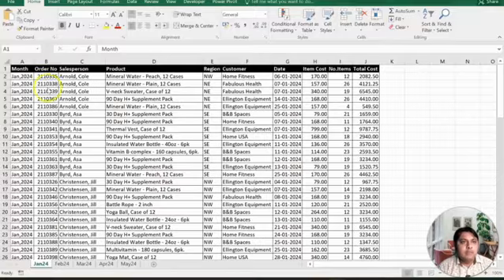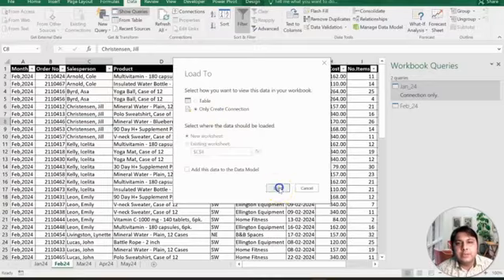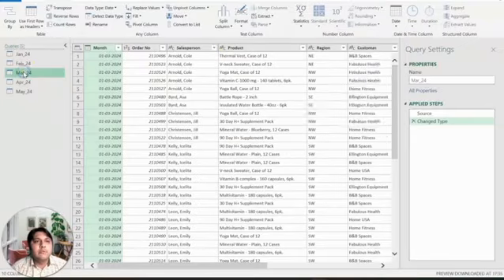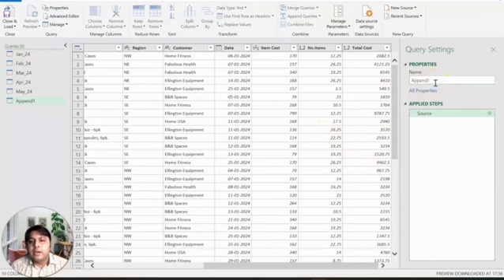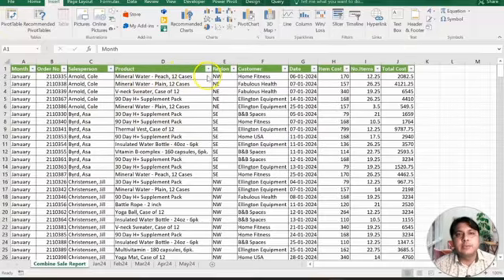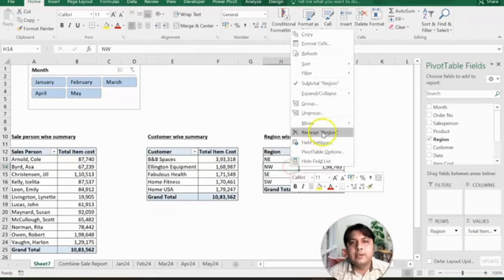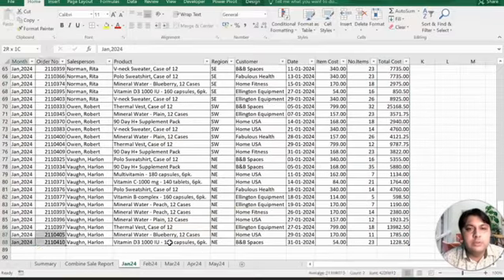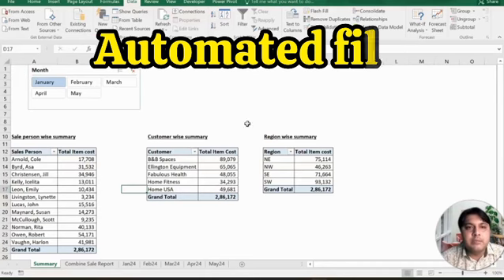Power Query + Pivot Table | Combine Multiple Monthly Files into One Report Automatically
🚀 Tired of manually copying and pasting monthly sales data into one worksheet?

In this practical Power Query tutorial, you'll learn how to combine multiple monthly Excel files (Jan24, Feb24, Mar24, Apr24, May24) into a single worksheet automatically and create powerful Pivot Table reports for instant business analysis.

✅ Append multiple Excel files into one worksheet
✅ Automate monthly report consolidation
✅ Clean and transform data using Power Query
✅ Create dynamic Pivot Tables
✅ Analyze Sales by Month, Region, Product, and Customer
✅ Refresh reports automatically when new files are added
✅ No VBA
✅ No Macros

📊 Practical Example Covered:
• Monthly Sales Reports
• Sales Analysis Dashboard
• Customer-wise Sales
• Region-wise Sales
• Product-wise Sales
• One-Click Refresh Automation

This tutorial is perfect for:
✔ Accountants
✔ Finance Professionals
✔ MIS Executives
✔ Data Analysts
✔ Excel Users
✔ Business Owners